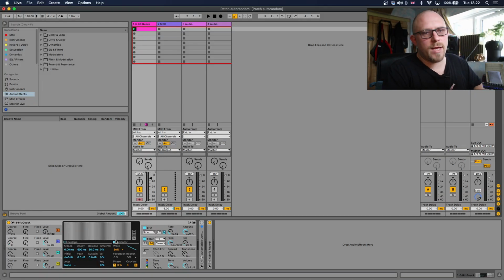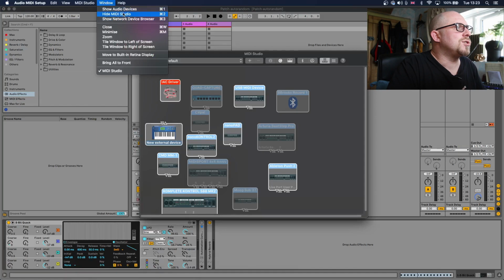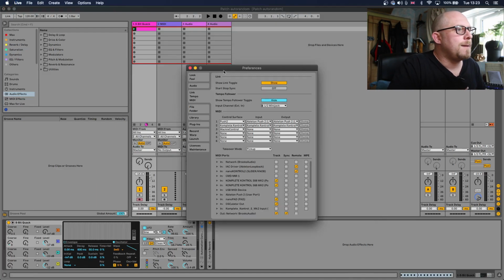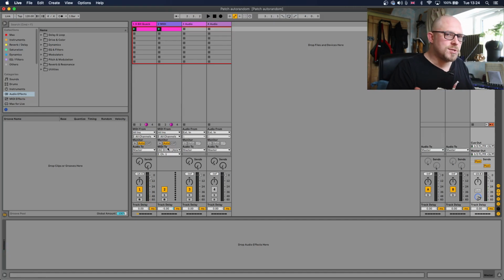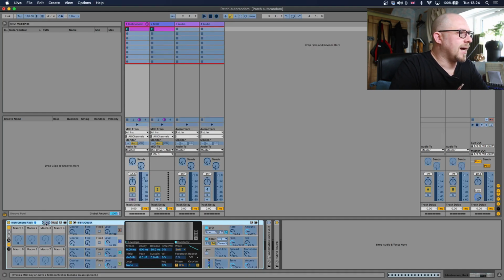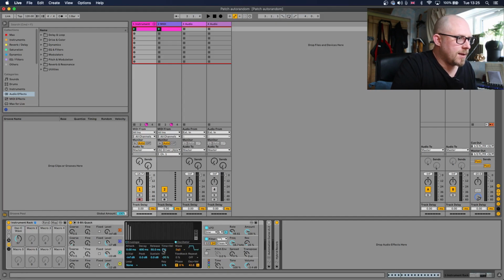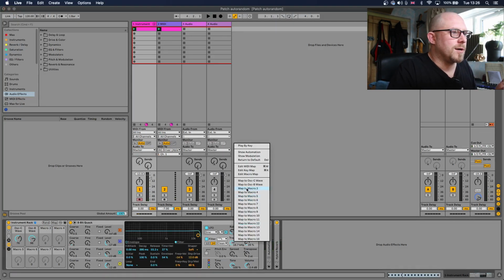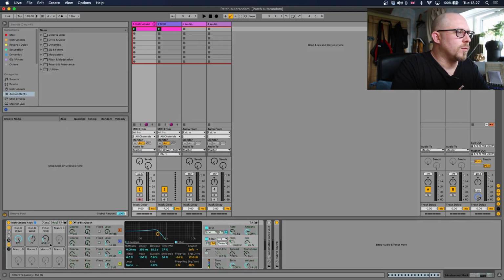Ableton Patch Auto-randomiser - Secret routing... shhhhh!!!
This is a special work around to make some very interesting things possible in Ableton... including this Ableton 11 auto patch randomiser function!!! It sounds super cool!
AND... for lots more tips, tricks, tracks and samples from Bill and BrooksAudio, head over